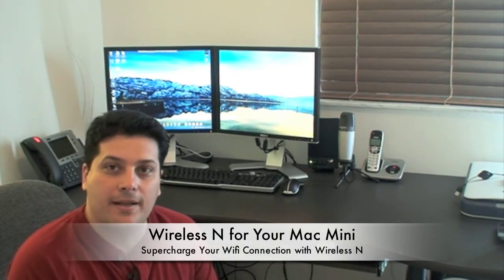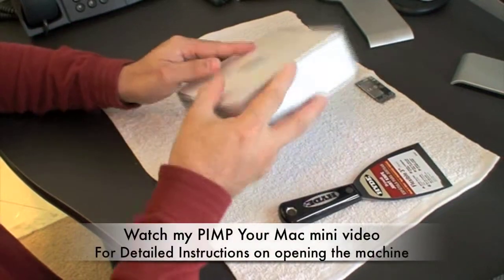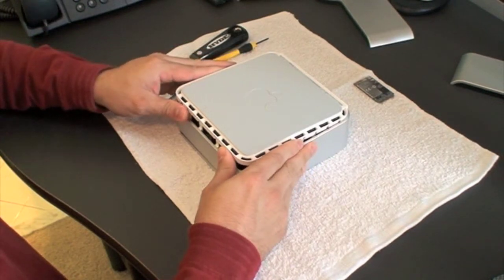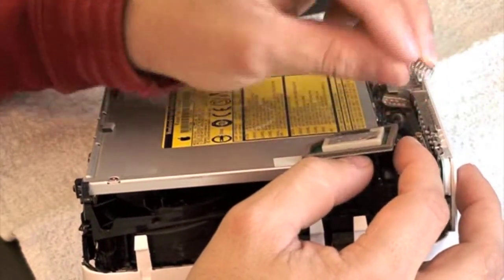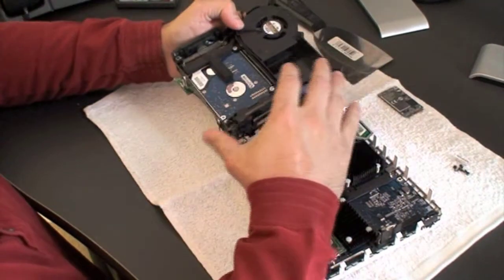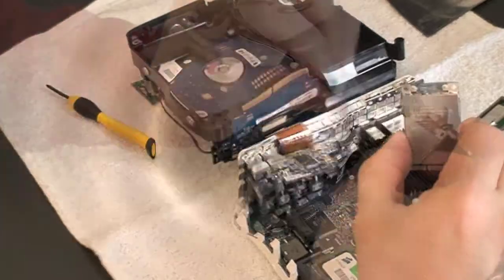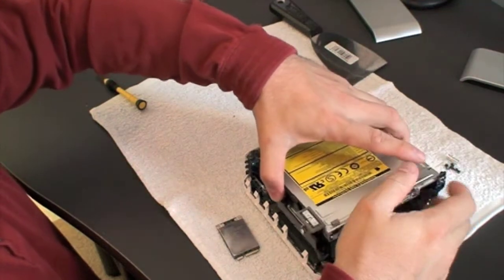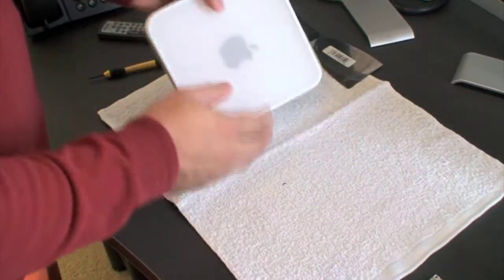Wireless N for your Mac Mini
In this video I will show you how to upgrade your Mac Mini from the regular 54G wireless connection to Wireless N which will give you transfer rates up to 135mbps instead of the traditional 54mbps. Remember to check out for the complete review on this product and links.